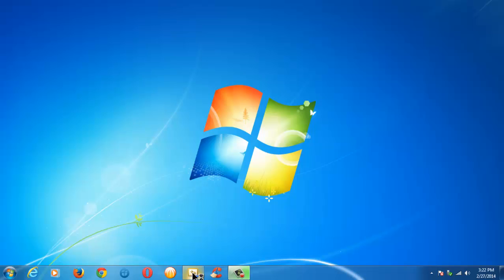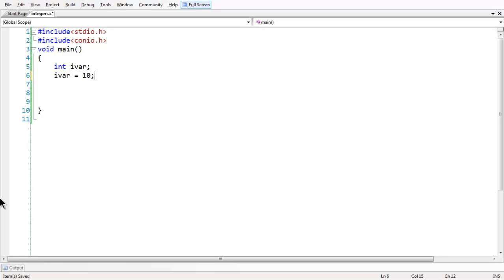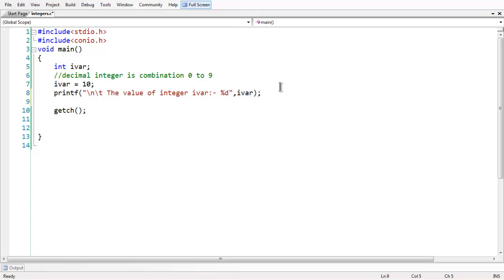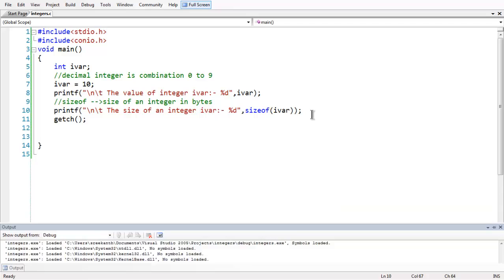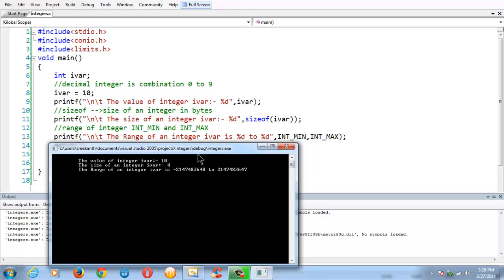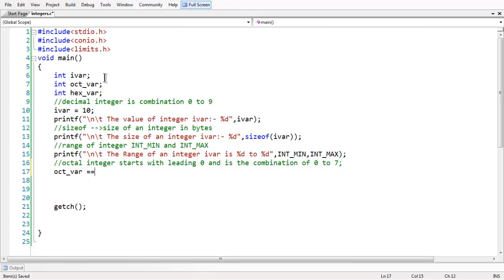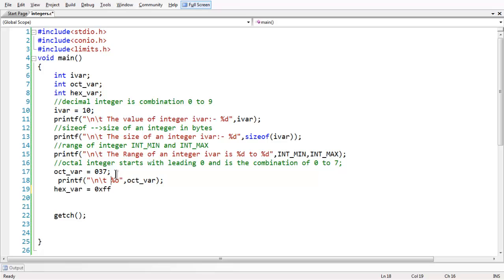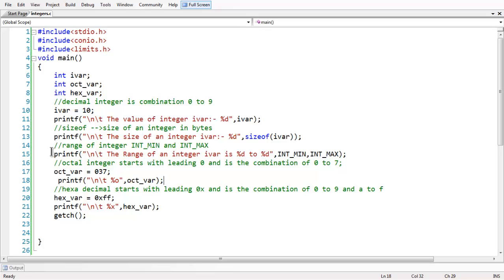3.Integer Data Type in C Part-1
The int type stores integers in the form of "whole numbers". An integer is typically the size of one machine word, which on most modern home PCs is 32 bits (4 octets). Examples of literals are whole numbers (integers) such as 1,2,3, 10, 100... When int is 32 bits (4 octets), it can store any whole number (integer) between -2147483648 and 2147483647. A 32 bit word (number) has the possibility of representing any one number out of 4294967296 possibilities (2 to the power of 32).

If you want to declare a new int variable, use the int keyword. For example:

int numberOfStudents, i, j=5;